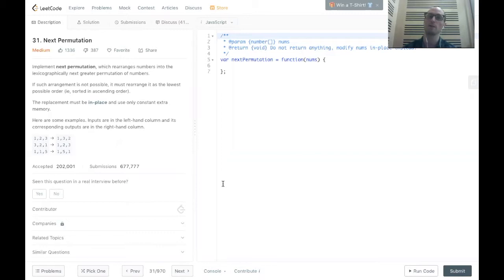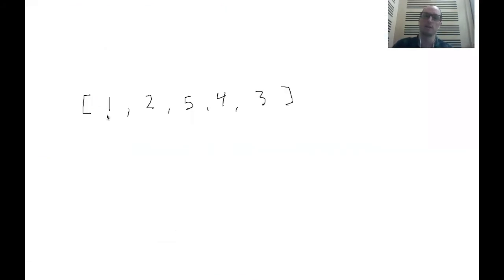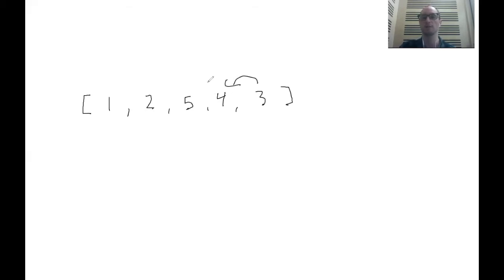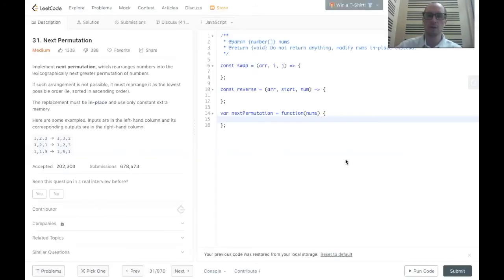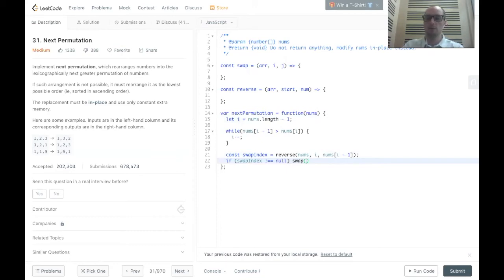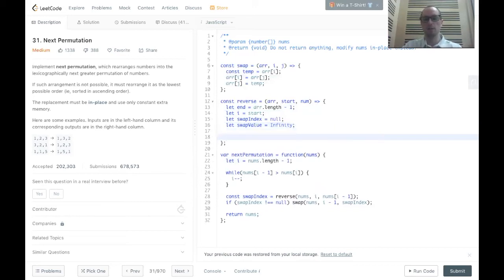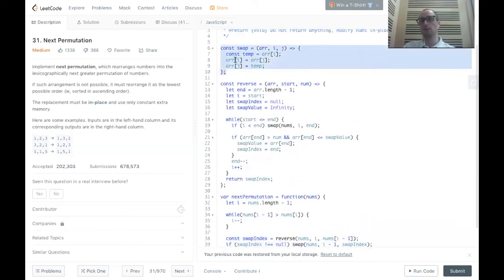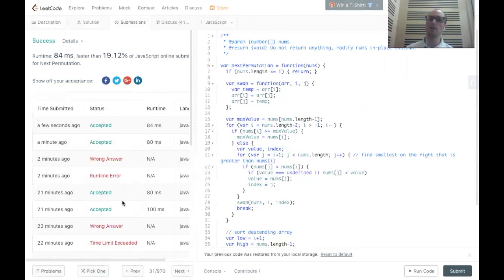LeetCode 31 - Next Permutation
If you liked this video please checkout my playlist for more algo practice.